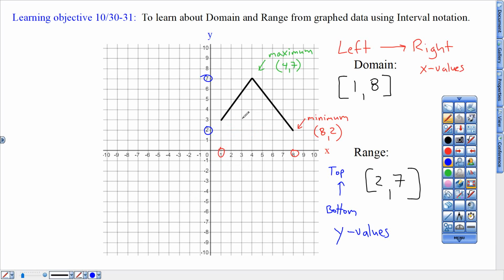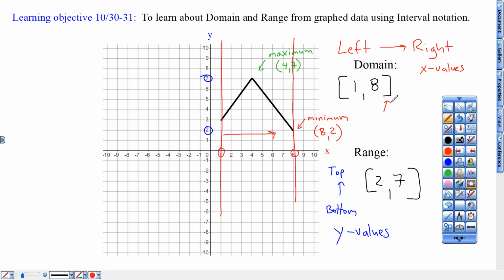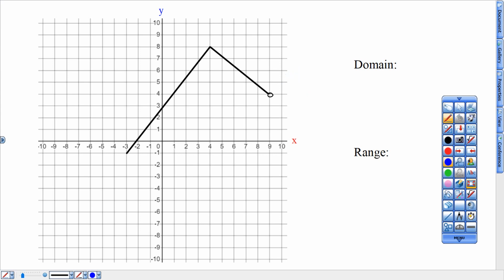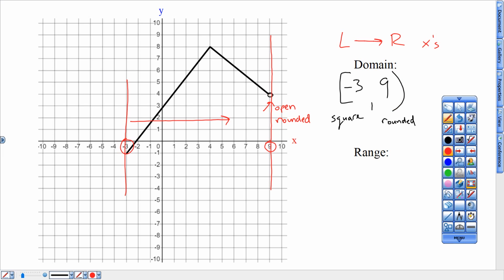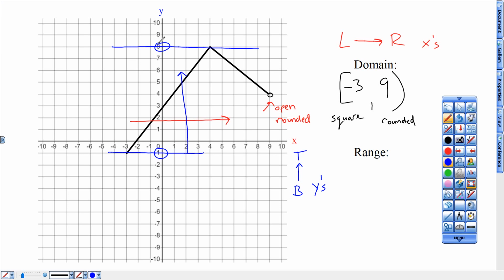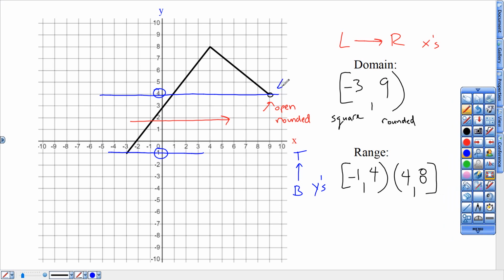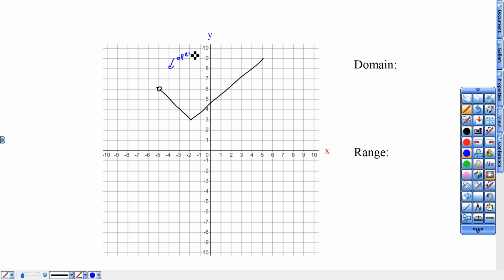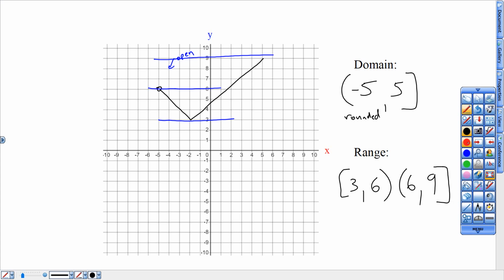notes 10 30 31